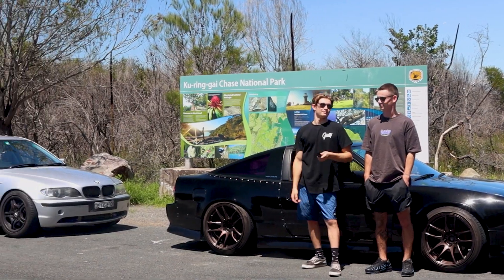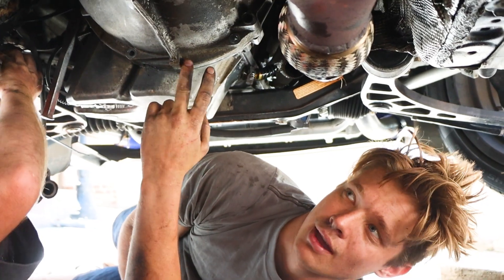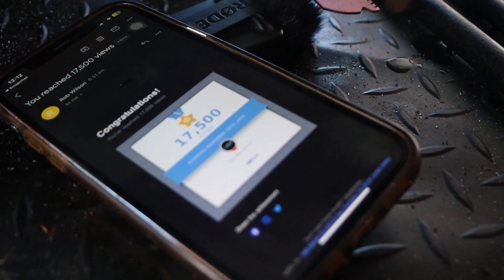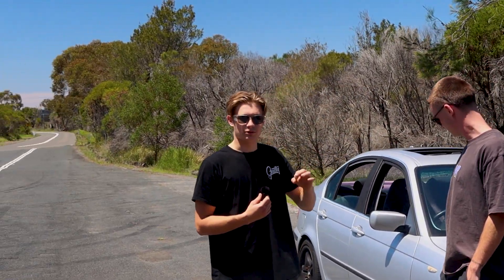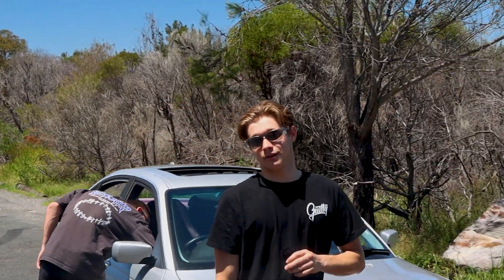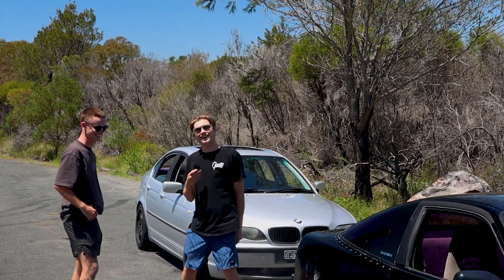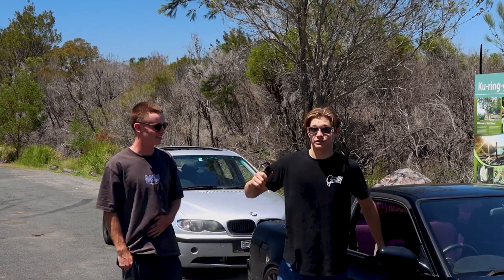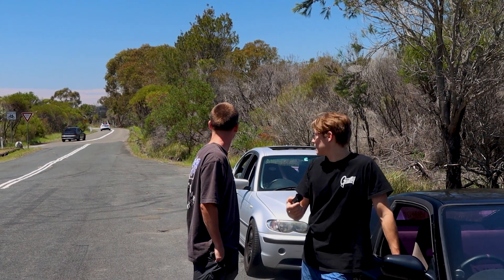POLICE SHOW UP WHILE FILMING A YOUTUBE VID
In this video our day was cut short.

If your new Welcome to SMOKEY FILMS